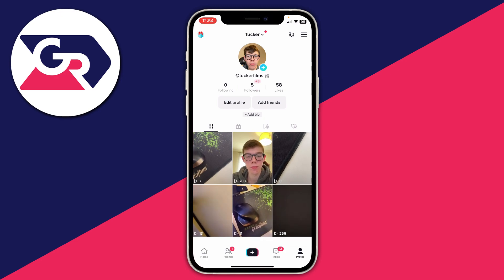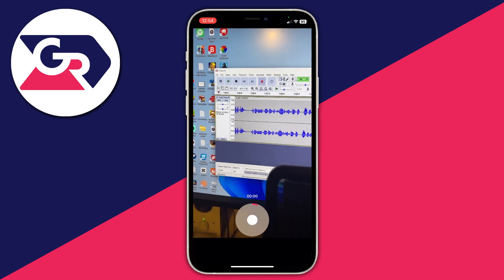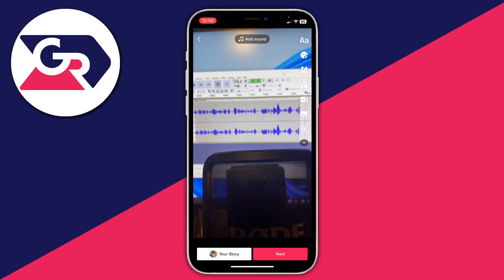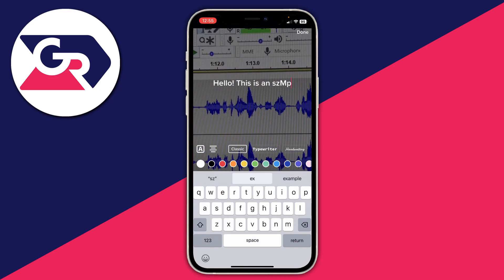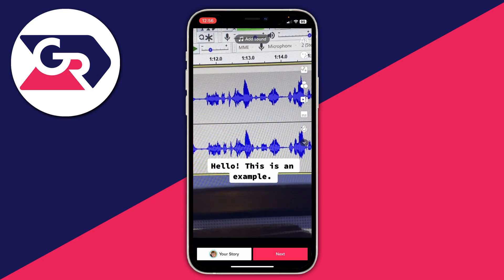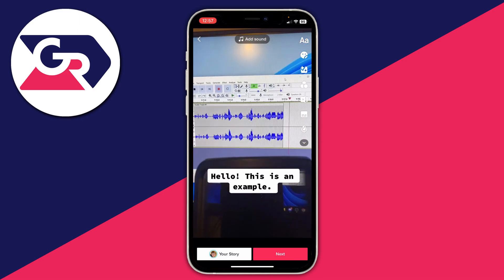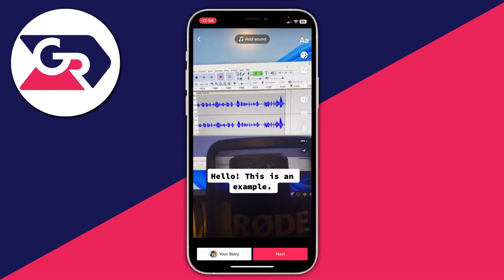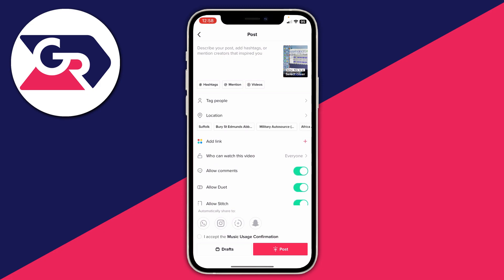How To Do Text To Speech On TikTok - Full Guide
I show you how to do text to speech on tiktok and how do you get text to speech on tiktok in this video.

GuideRealm